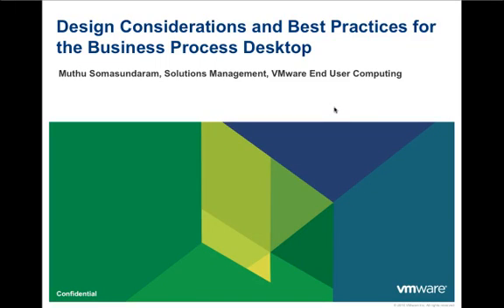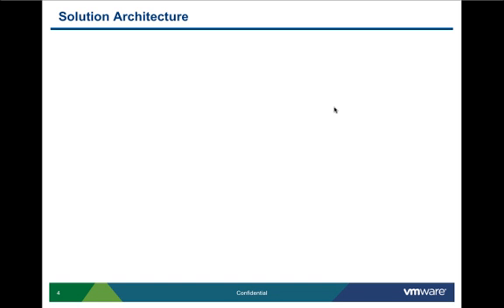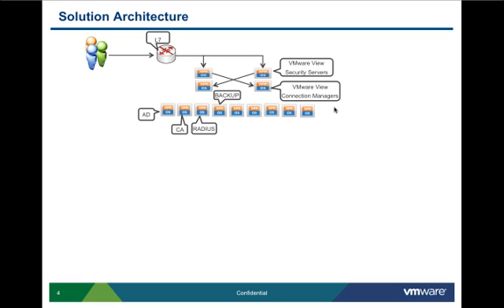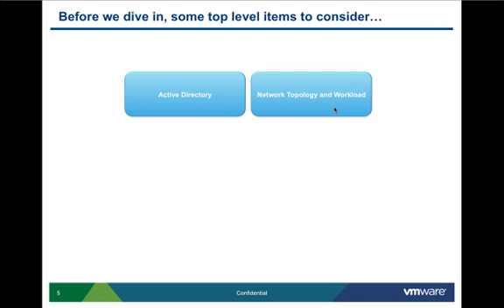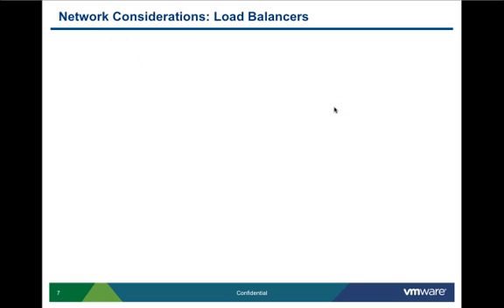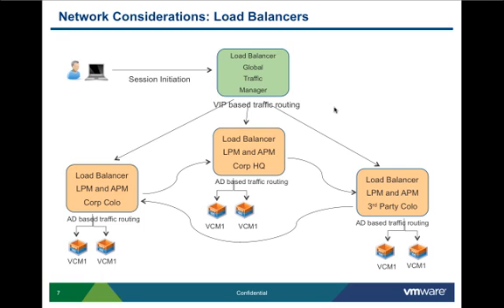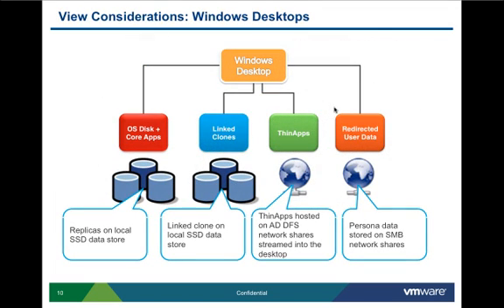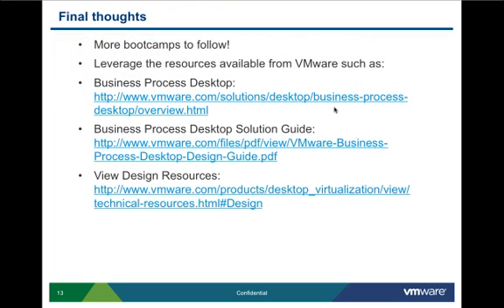Design Consideration for Business Process Desktop (VMware View)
-- In this session we will take a deep dive into the Business process Desktop solution and cover the separate elements of the design, the respective configuration, and the reasons for implementing them in this way. We will walk through the end to end validation processes we have used in constructing the solution and after this session you will understand the technical elements necessary to deploy solution with co-locations over WAN, integrate with the network and security infrastructure.